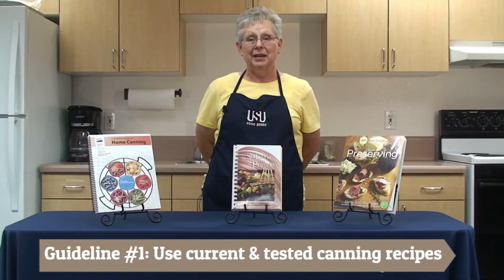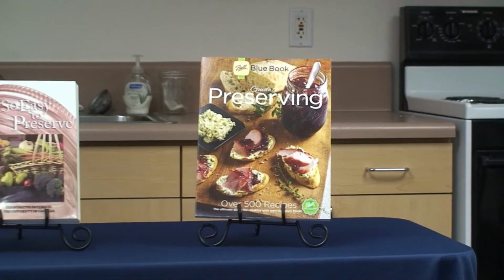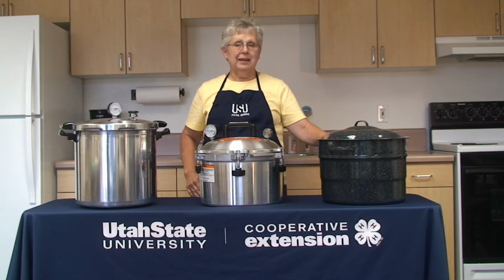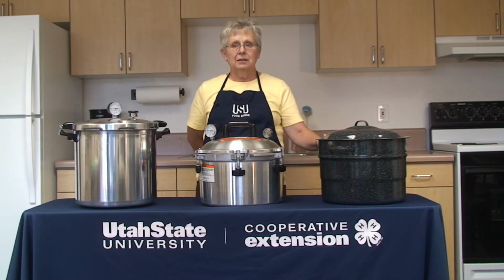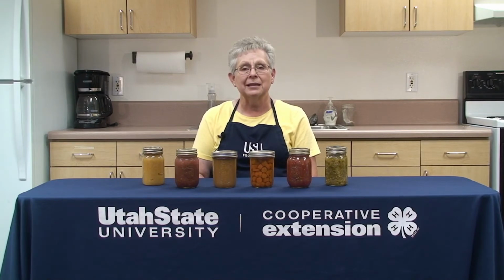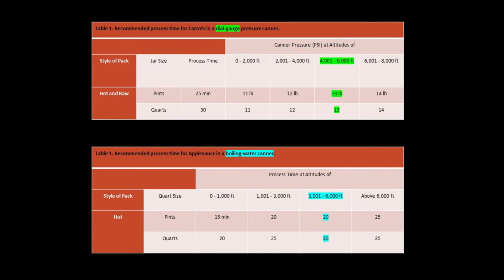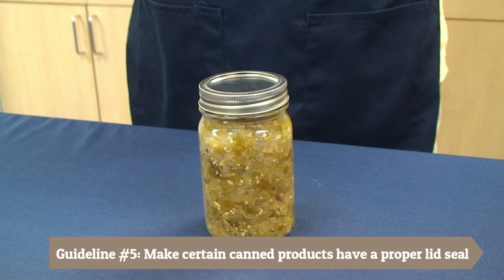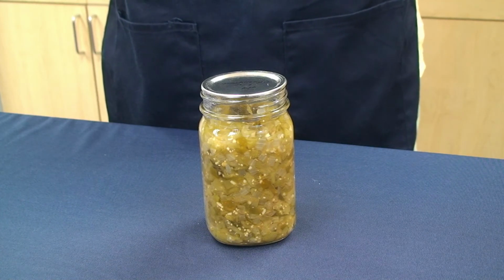How to Preserve Food at Home Safely